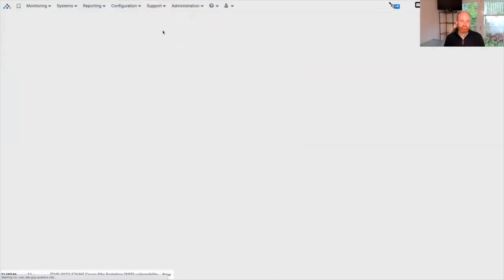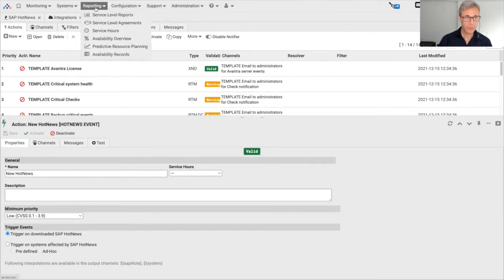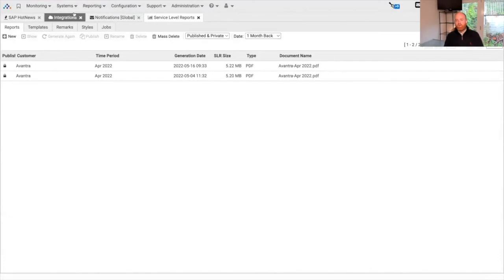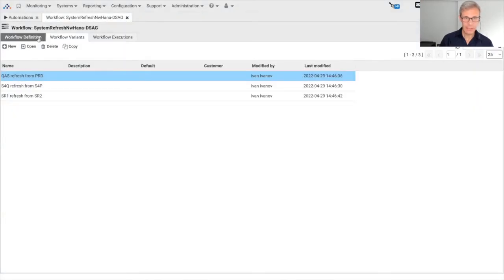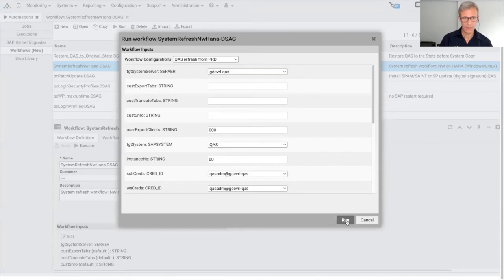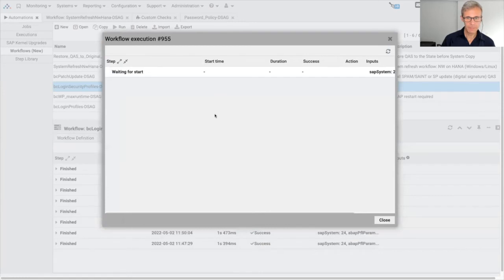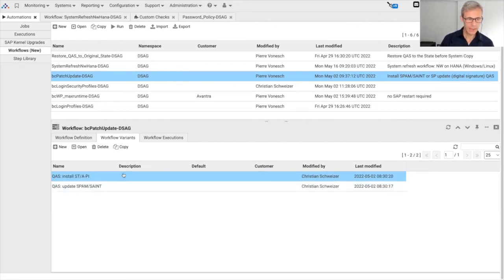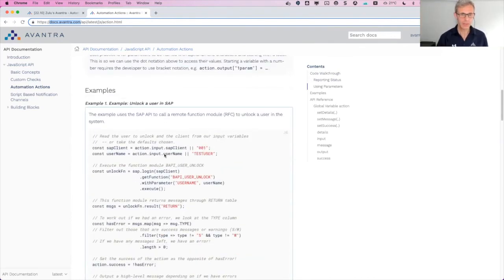Going faster with intelligent automation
Avantra is an AI powered solution that turns your complex SAP landscape into accelerated hyperautomation. By providing an automation platform it helps SAP ops teams better manage complex mission-critical legacy environments so they can release capacity from the drag of managing complex legacy systems and redirect resources to power hyperautomation success. Shifting the focus from just managing and ‘keeping the lights on’ to creating value.

In this session, Bernd Engist, Chief Technology Officer, Avantra and Brenton O'Callaghan, Chief Customer Officer at Avantra provide

An introduction to Avantra
Product offerings
What's new in the Avantra 21.11.5.